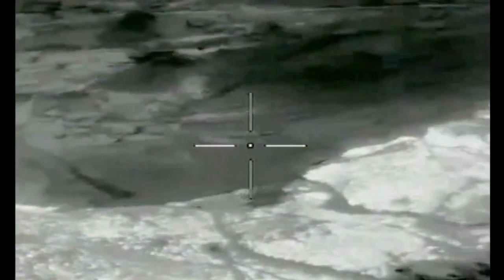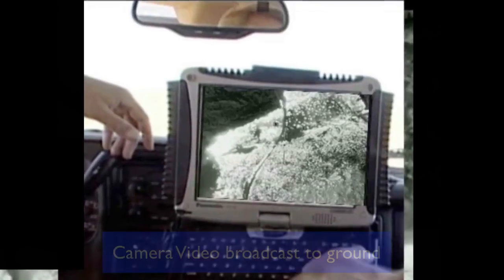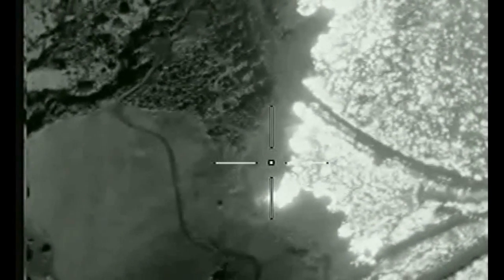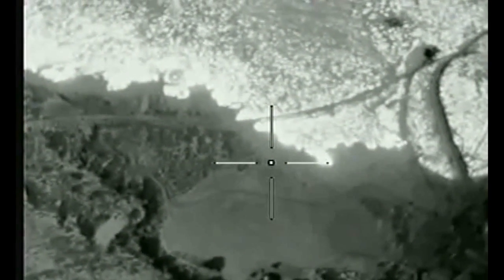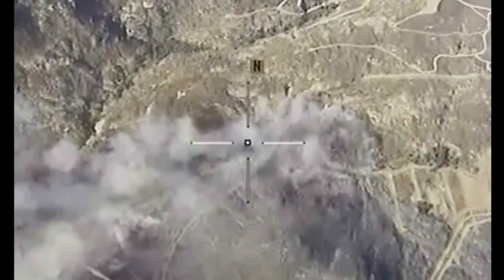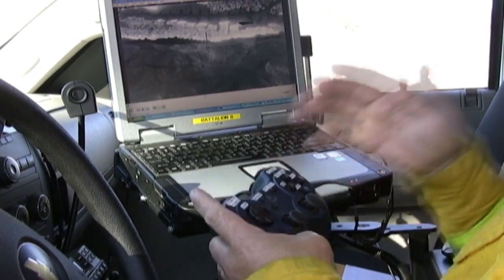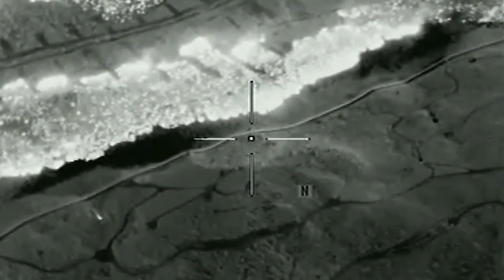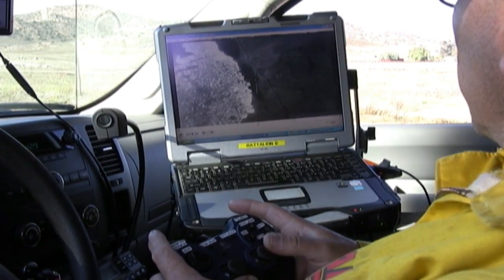Air Attack Aerial Imagery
Demonstration of electro-optical infrared (EO/IR) camera